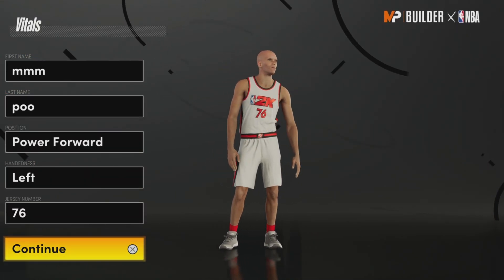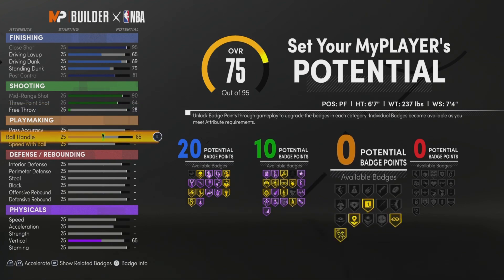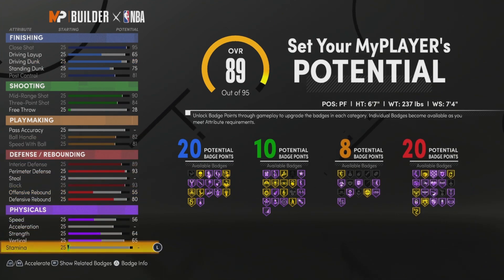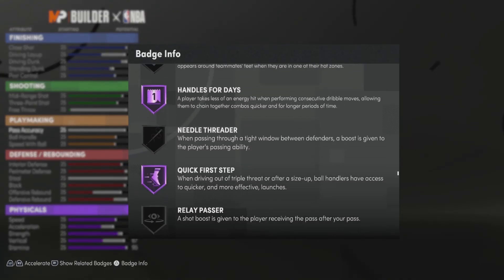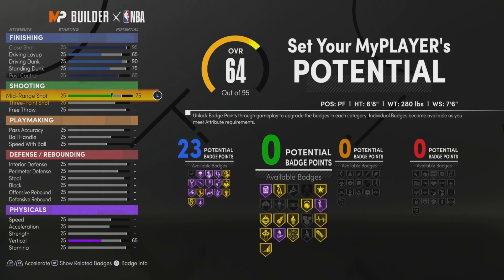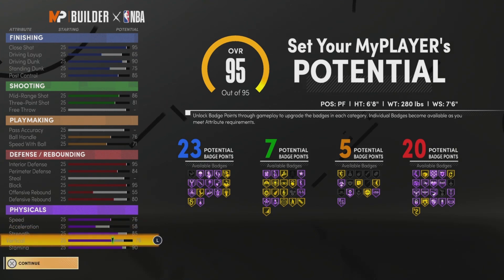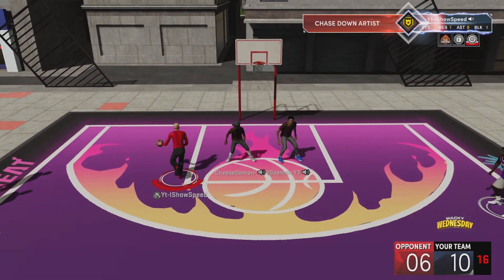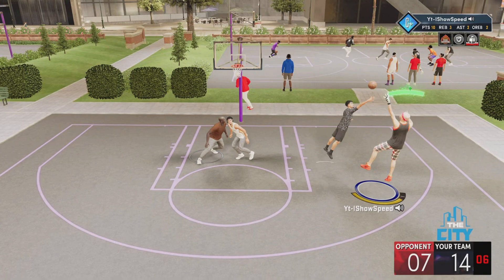POSTSCORER GUARD BUILD THAN CAN SPEEDBOOST IN NEXT GEN NBA 2K21🧀! BEST POSTSCORER BUILD IN NEXT GEN